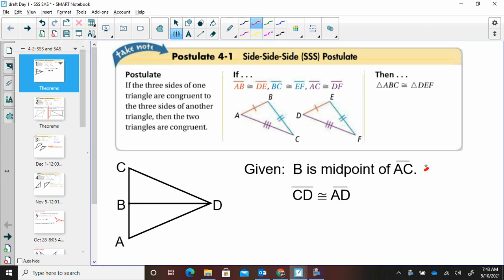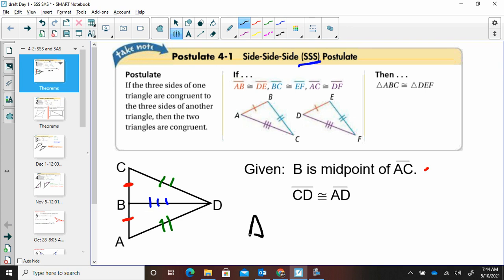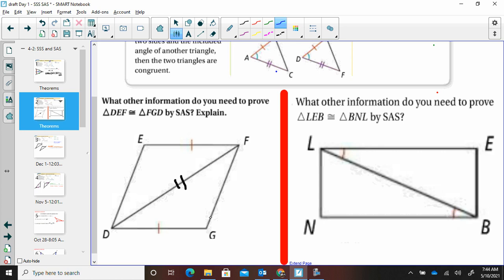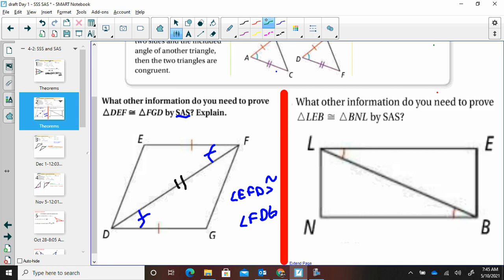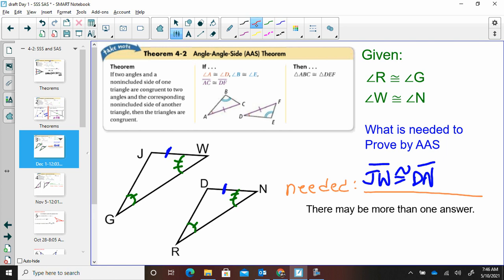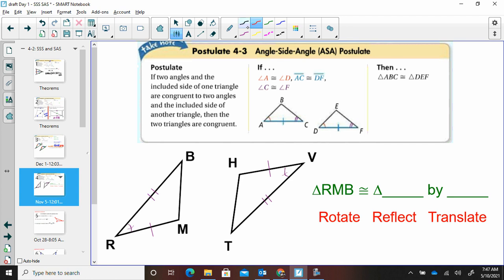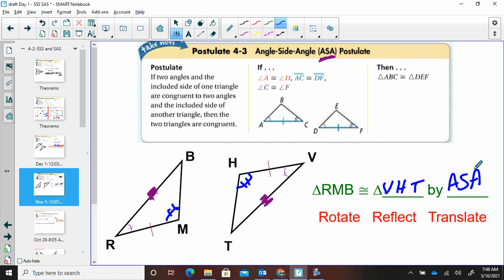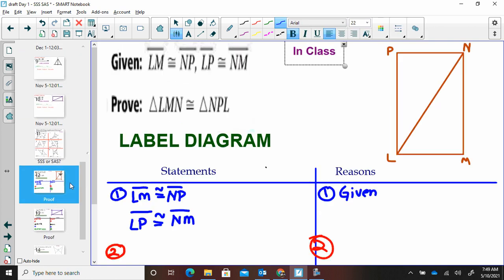Proving triangles congruent